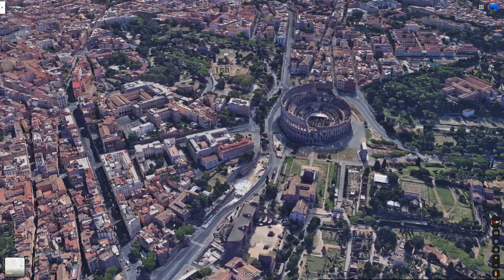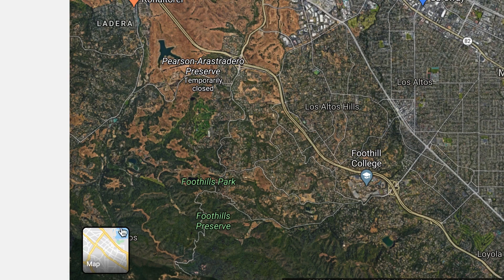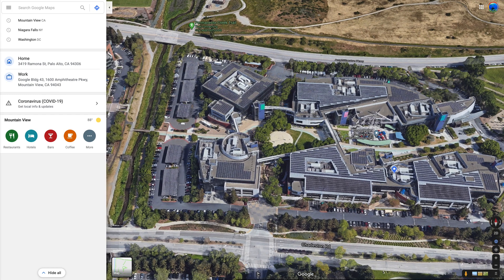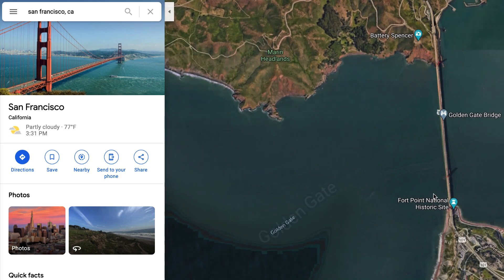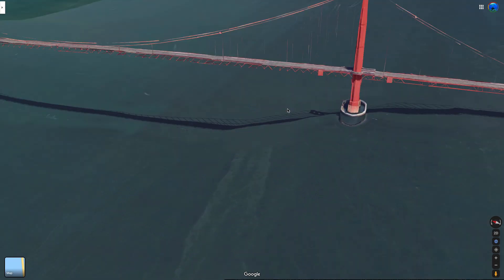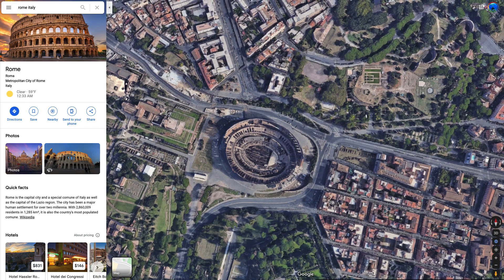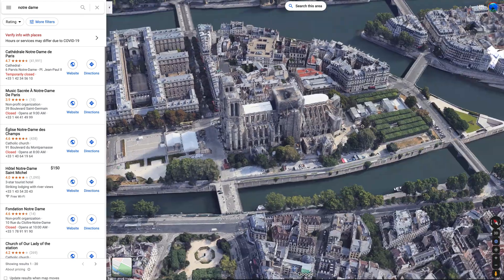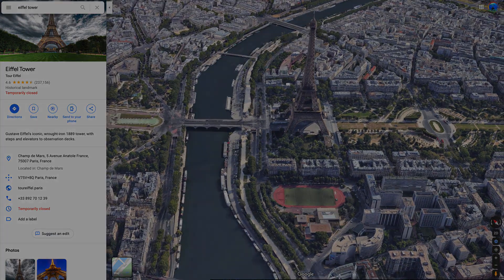1MM #15 - Flying through maps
How to use Google Maps to fly in 3D over the world.  Including: how to turn off the labels while in 3D mode.